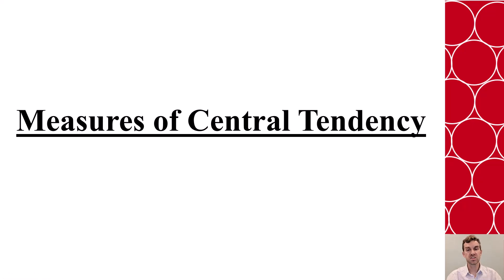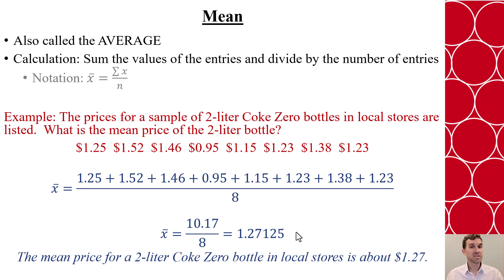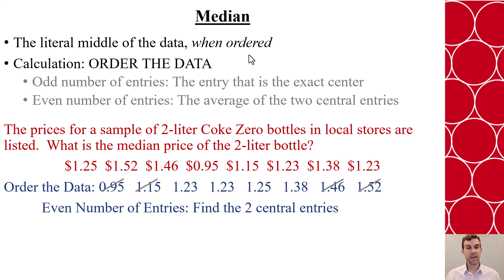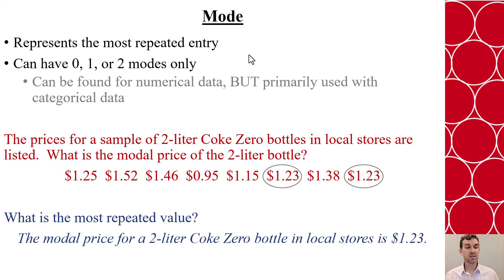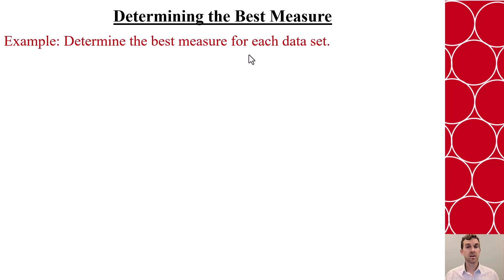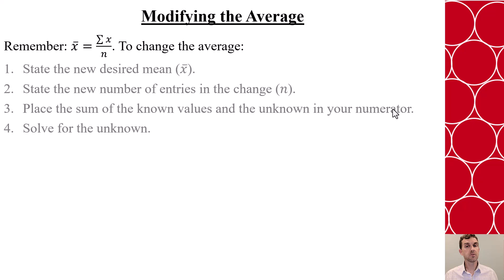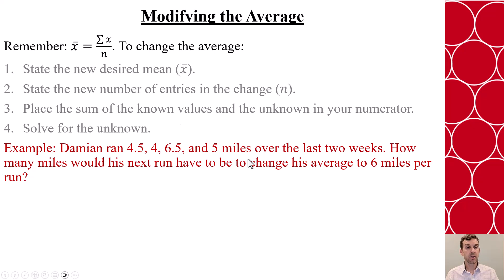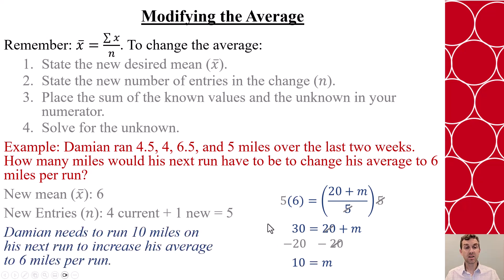Math 100 Ch 3.5 - Measures of Central Tendency